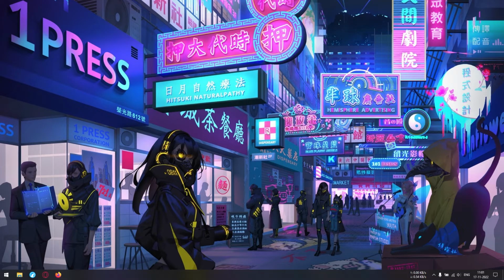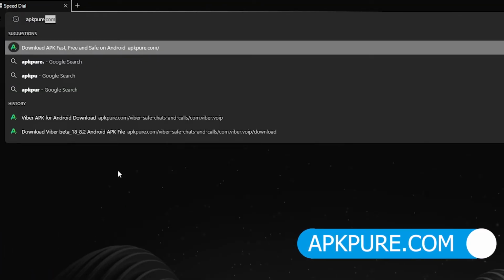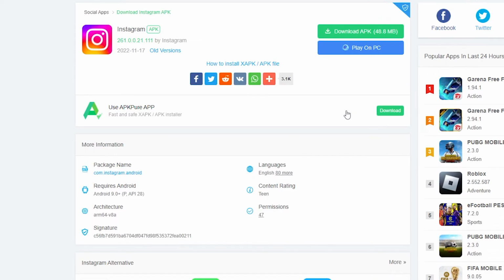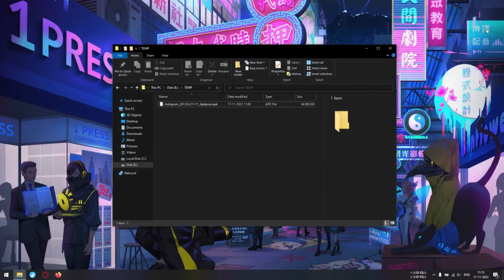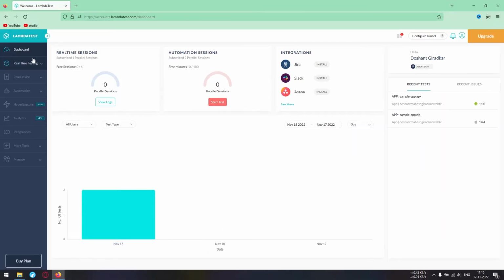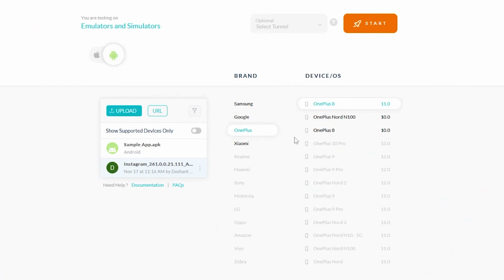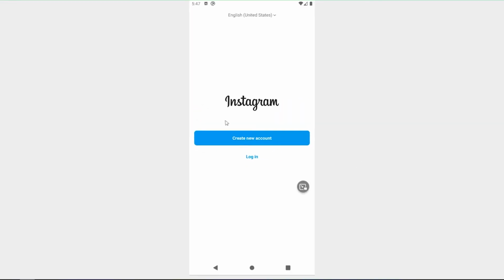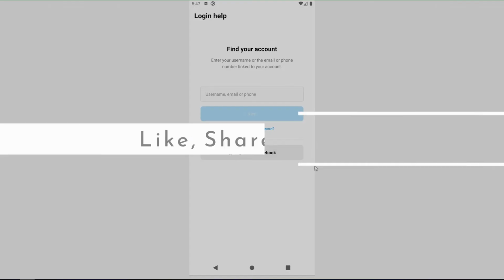How To Install/Run Android Apps On Windows Without Emulator in 2023 | TECH SPERM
About This Video :
In this video we will learn How To Install Android Apps Without An Emulator On Windows, as well as linux, macOS, iOS, etc. So without wasting any time, let's get into the video.

Hey Guys,
This Welcome To TECH SPERM, Because TECH Is In our Genes.
Links :-

Recommendation :

If You Liked the Video You Might Also Want To Watch Our Video on Top 10 Games For Dolphin Emulator.
Also Watch :-

IMPORTANT NOTICE:
These All Things Are Copyrighted. We Just Edited And Published To Audience For Educational & Technical Purpose Only.

About this channel:
In this channel, we share all types of Tech related content(TECH SPERM)